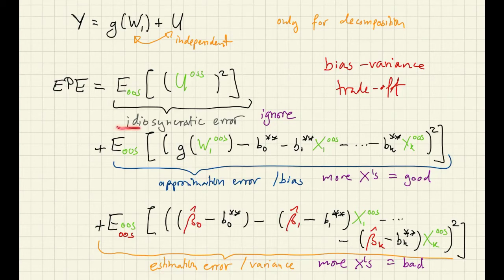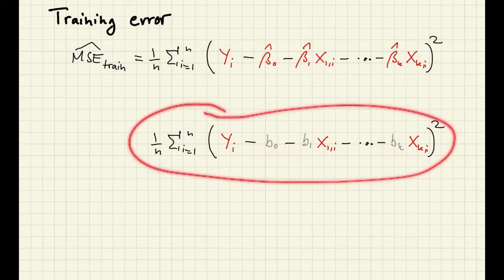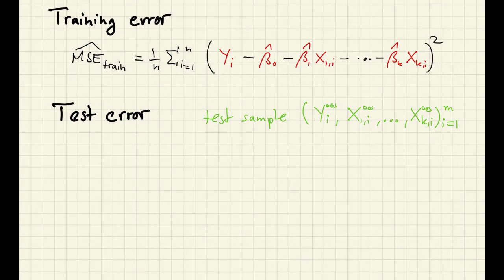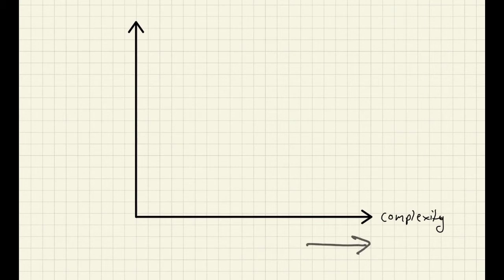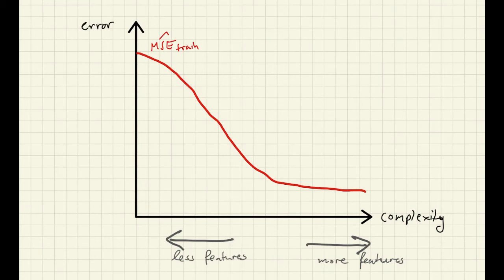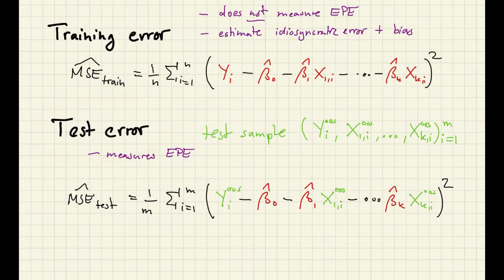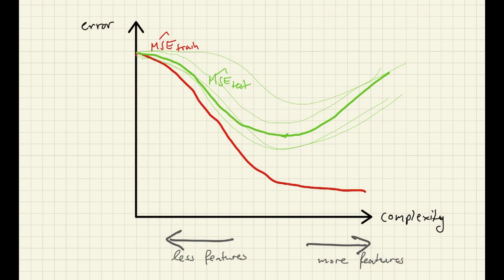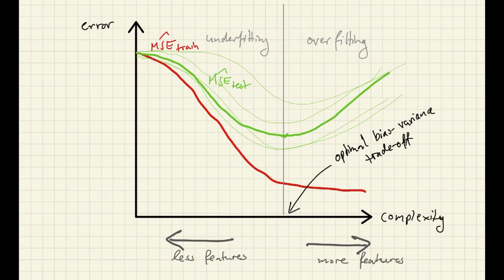Prediction lecture 4: Training error and test error / Over- and underfitting